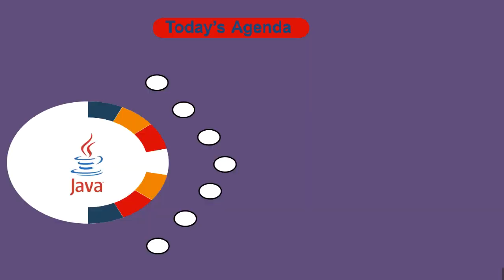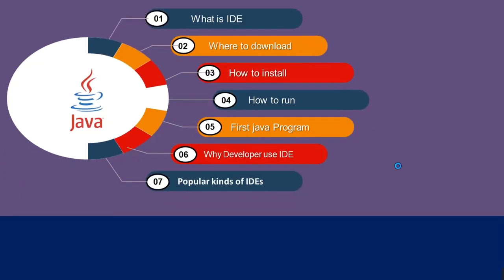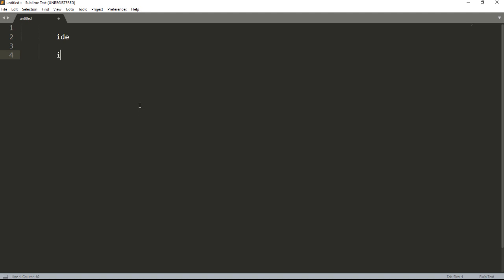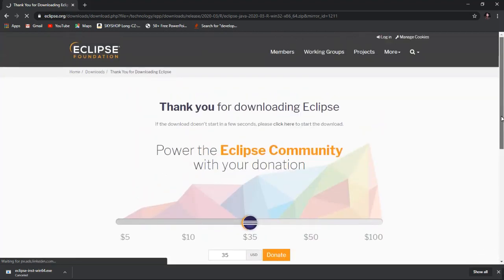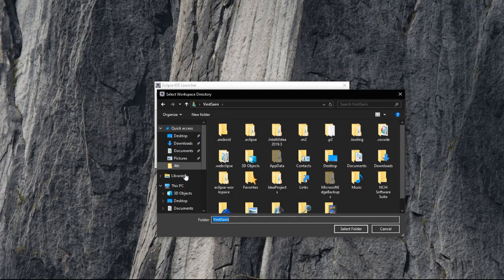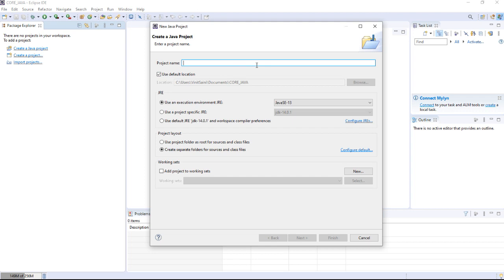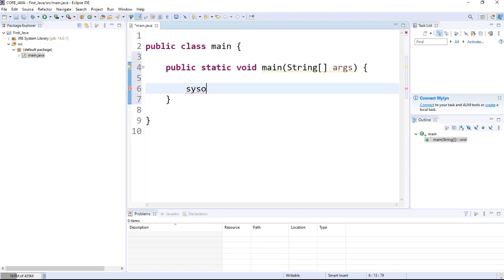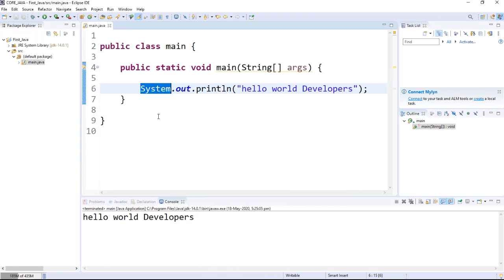What is Ide and How to install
In this session you will understand how to install and what is ide

Downloading Eclipse

Go to the Eclipse download page.

Download Eclipse IDE For Java Developers. This will start the download of a zip file with everything needed for Eclipse.

Save the file it is about to download somewhere on your disk drive. The exact form of this interaction will depend which operating system your are using. Store this zip file somewhere permanent on your disk drive, so that you can unzip it (recreate Eclipse) later, if necessary

Terminate (X) any windows remaining from this process.

 Installing Eclipse

Unzip this file that you just downloaded.
On most Windows machines, you can

Right-click the file.

Move to the WinZip command.

Click Extract to here

It creates a folder named eclipse. You can leave this folder here or move it elsewhere on your disk drive.

Create a shortcut on your desktop to the eclipse.exe file.

Right-press the file eclipse.exe

Drag it to the desktop.

Release the right button.

Click Create shortcut here

Now you are ready to perform a one-time only setup of Eclipse.

Double-click the shortcut to Eclipse that you just created. In the Workspace Launcher window, in the box following Workspace:, should appear something like C:\Documents and Settings\username\workspace (where username is your login on the machine). If you want, you can type in (or browse) another location for the workspace file to be created, but I advise accepting the default.

Uncheck the box labeled Use this as the default and do not ask again.
Aside: you will be using one workspace during the semester, checking projects in and out of this workspace. If you ever want to re-enable the display of this window, once Eclipse starts, you can

Select Window | Preferences.

Click the + in front of General or double-click General (after the +)

Click Startup and Shutdown

Check the box labeled Prompt for workspace on startup.

Click OK

If you want easy access to the workspace, create a shortcut to it (see the instructions above), putting the shortcut on your desktop.

Terminate (X) the Welcome window
You can always get it back by selecting Help|Welcome

Terminate (X) the Eclipse window.